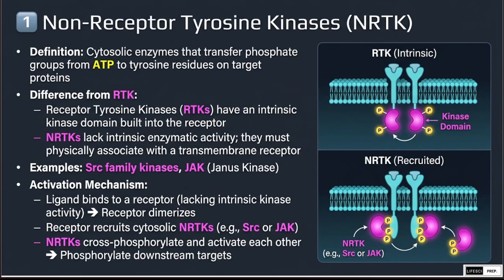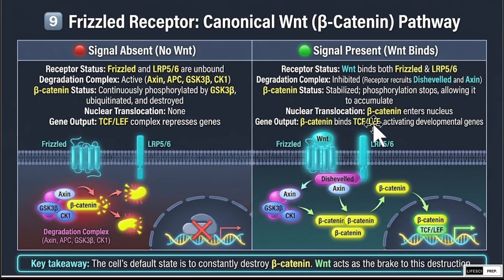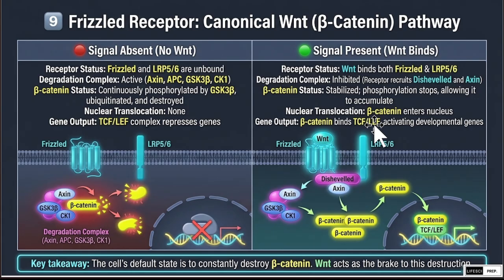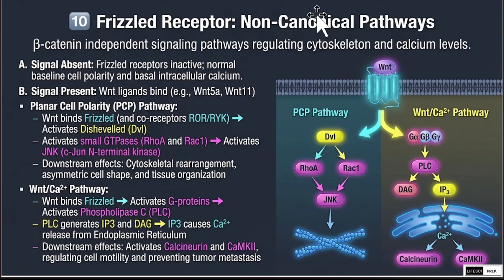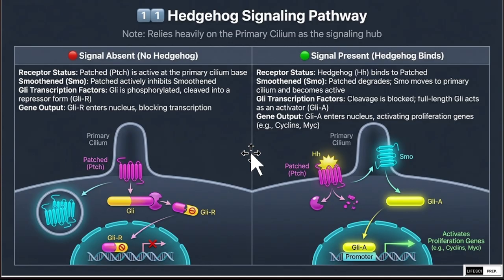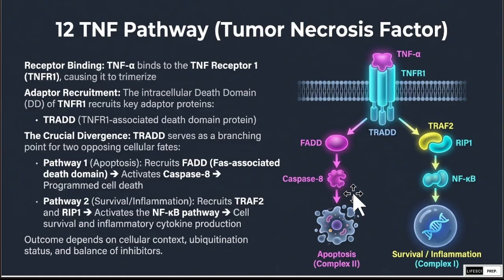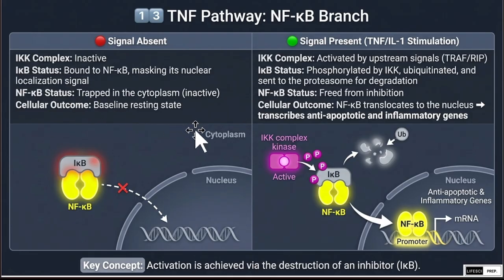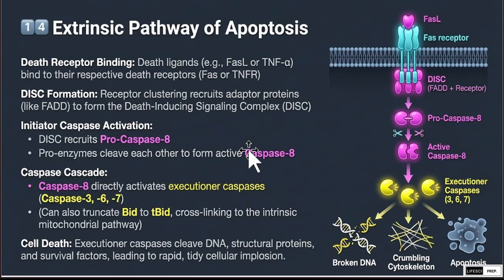NRTK PATHWAYS | Class 7 | CSIR NET